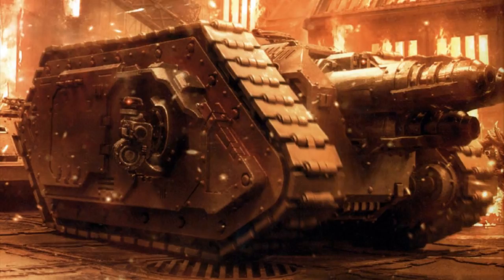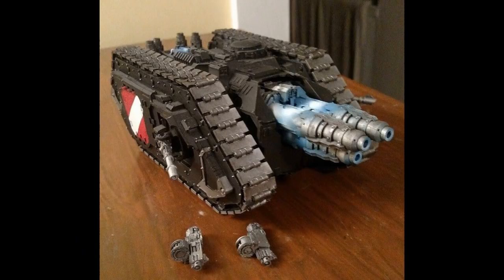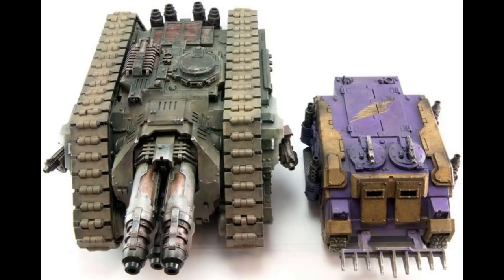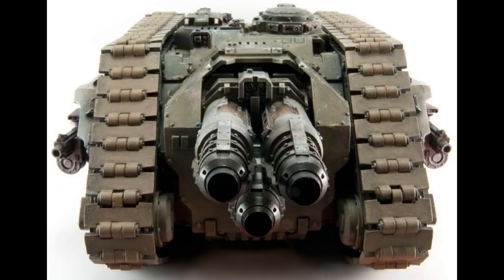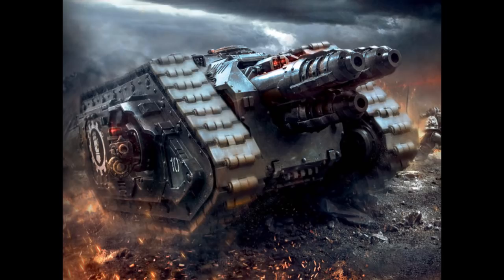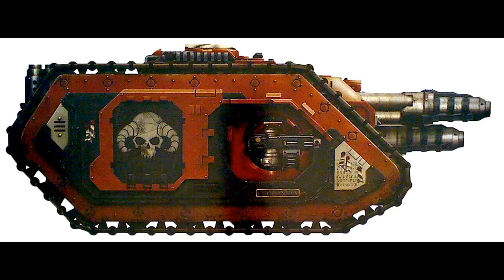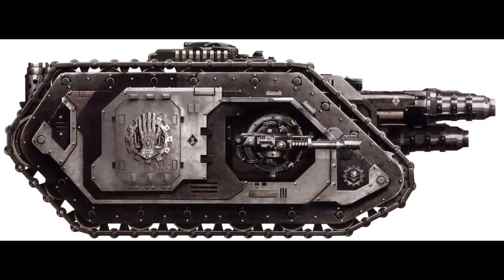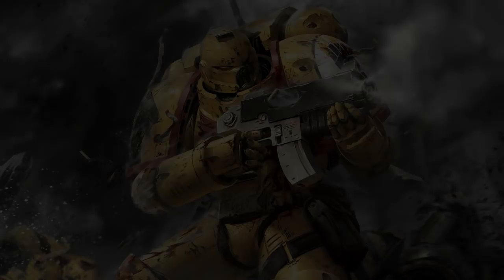Warhammer 40k Lore - Cerberus Tank Destroyer, Space Marine Vehicles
In this video we talk about another high tech super heavy vehicle of the Astartes, aka the Cerberus Heavy Tank Destroyer. Enjoy!!!